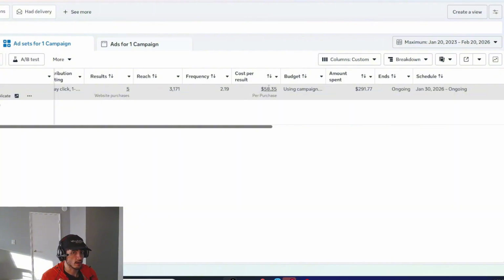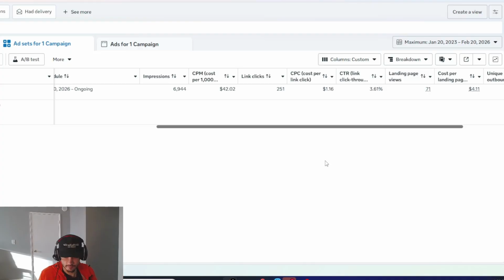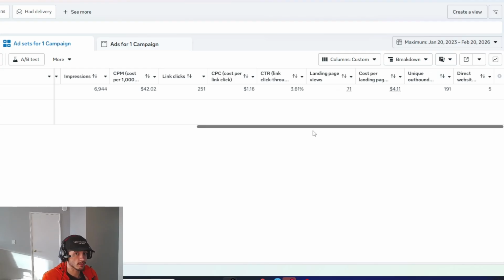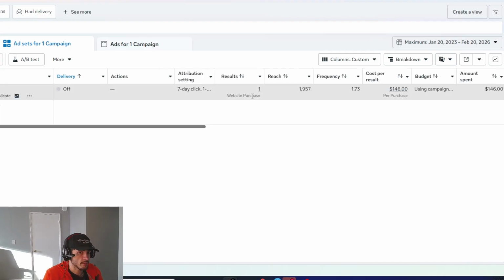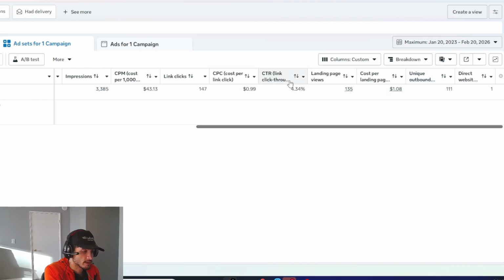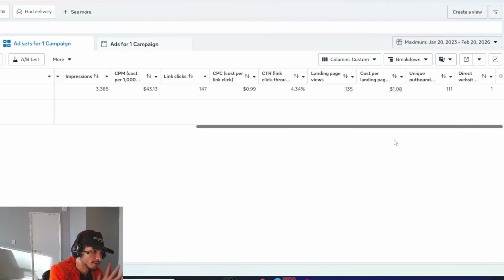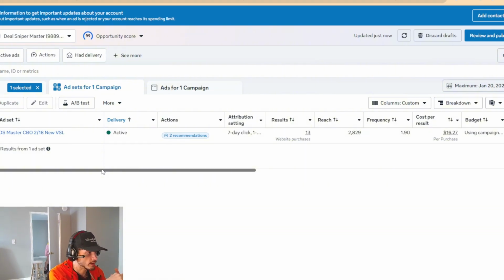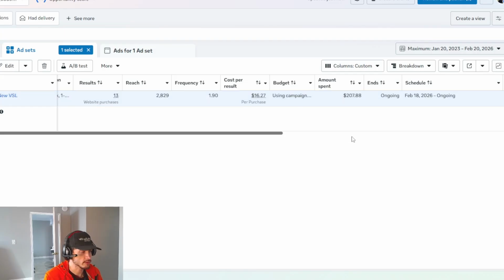I found out what was killing my ads...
In this video I go over my Meta ad campaigns and how I am using ads to scale my software Deal Sniper. I am always constantly learning new things and improving as an entrepreneur so watch as I go through some of the bumps in the road I have been facing with my campaigns so you can learn from them.